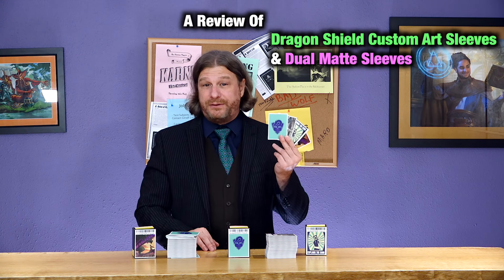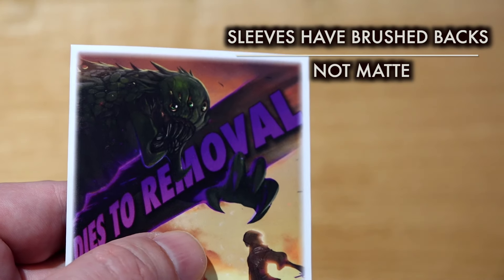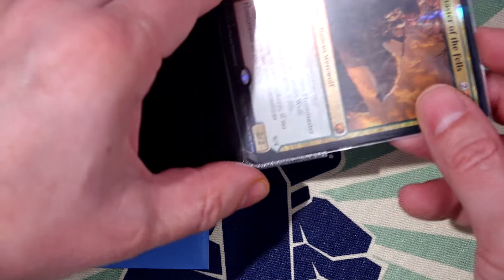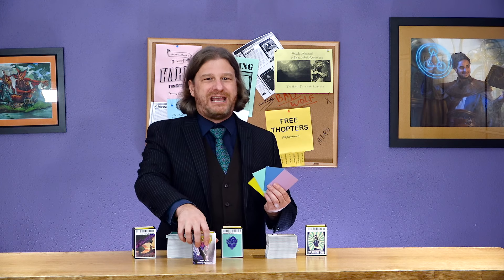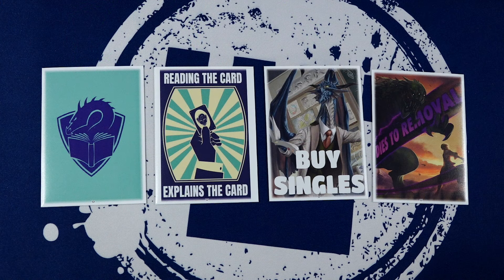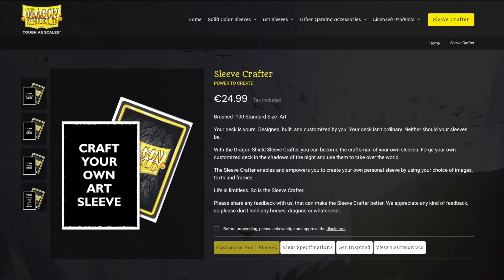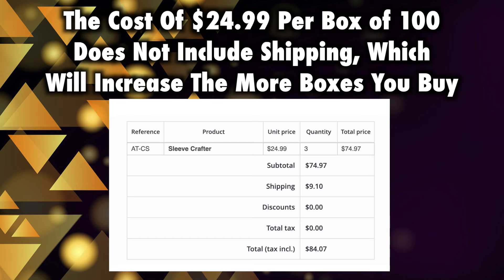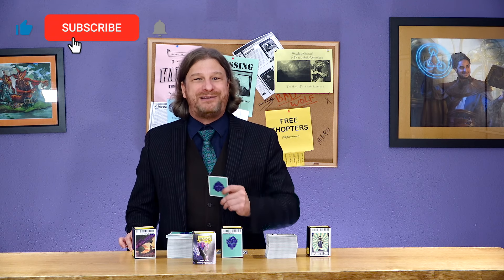A Review Of Dragon Shield Custom Art Sleeves And Matte Dual Sleeves for Magic: The Gathering Cards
Got thick card sleeves? Get a thick deck box! My review of the best for those who love sealable inners and perfect hards is

Did you miss my last deck box review on the perfect cases for cube? Check out Magic: The Gathering's Best Deck Boxes and Card Cases 31